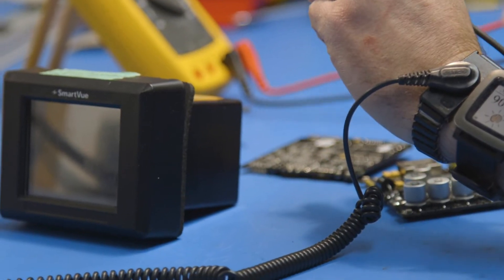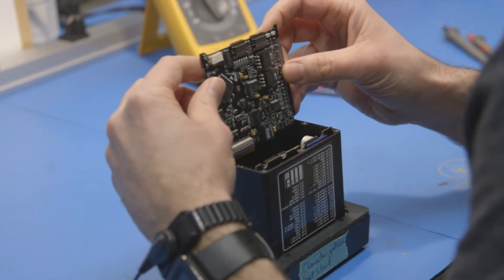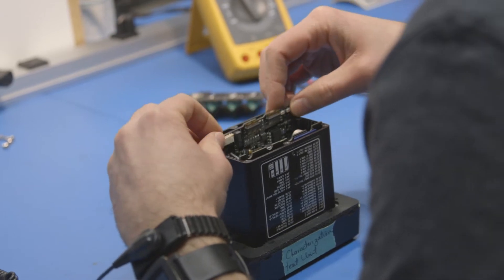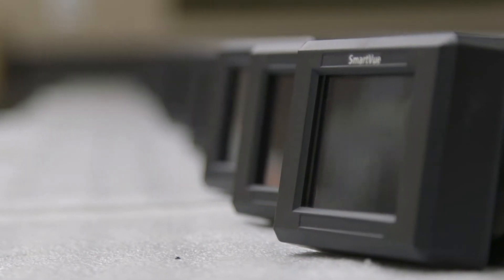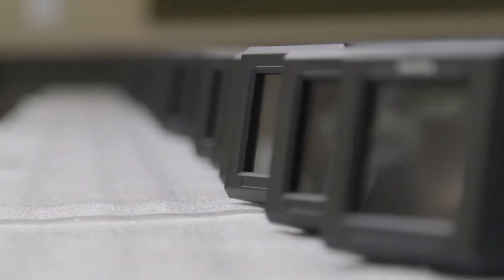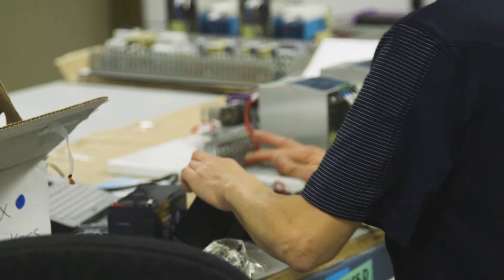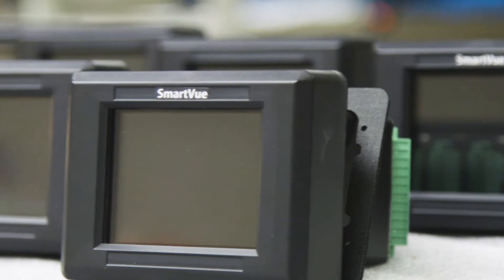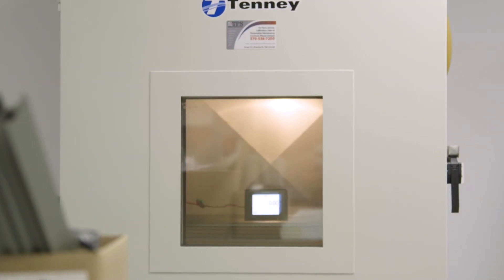SmartVue Features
DYCOR LIVES AT THE INTERSECTION OF INNOVATION AND TECHNOLOGY

Delivering tried and tested solutions for industrial process control and data acquisition applications worldwide.

Whether you need a system to work under tough climate conditions, have an operational problem that requires creativity to solve, or just want a technology solution that meets your specific requirements and works in the real world, we can help.

Today’s industrial applications require reliable and sophisticated process control and data acquisition systems. This includes acquiring and logging data in extreme conditions, managing PID control of multiple processes, and reliable, bulletproof communications to handle and process data collected.  You cannot afford continuous breakdowns and swap-outs that slow your production program.

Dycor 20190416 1